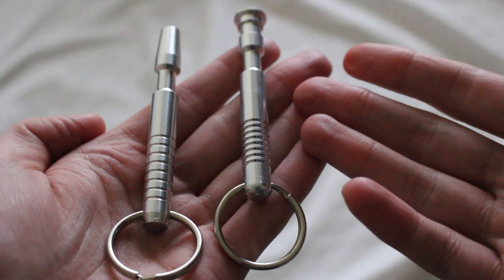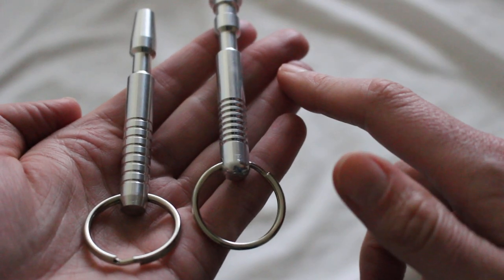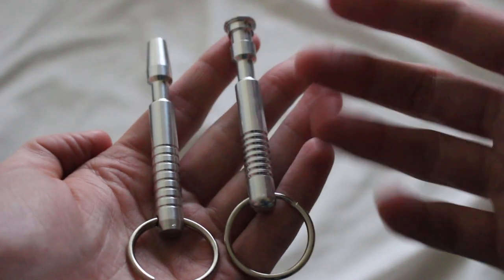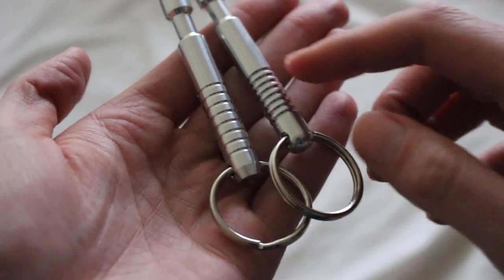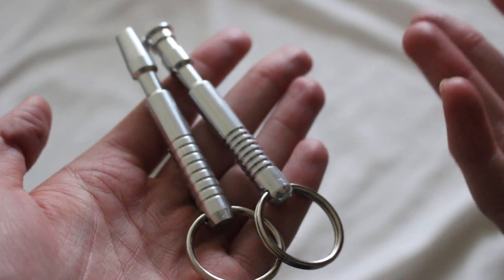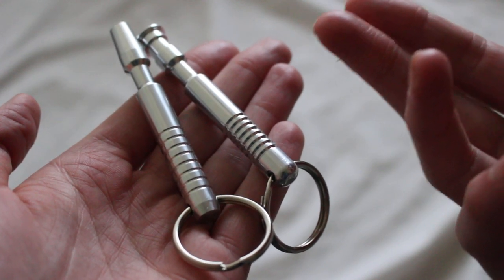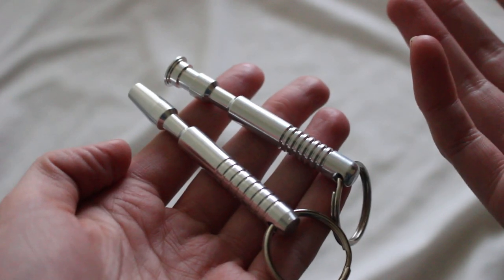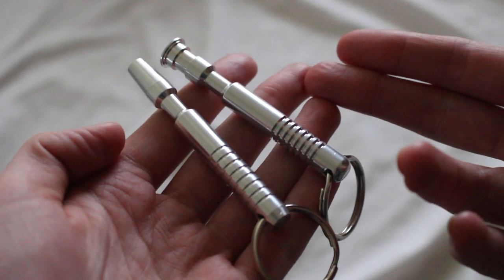Lightsaber Keychain from The Custom Saber Shop MHS Style Keychain Review